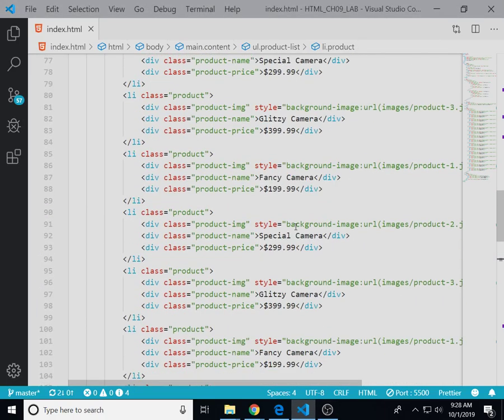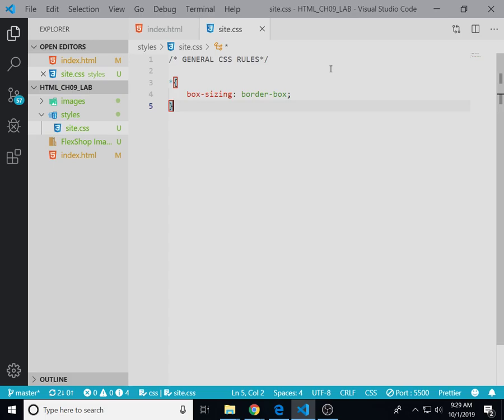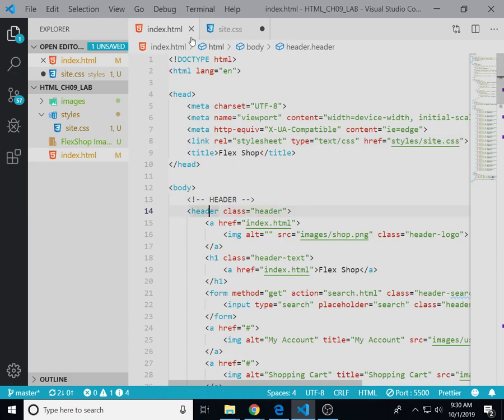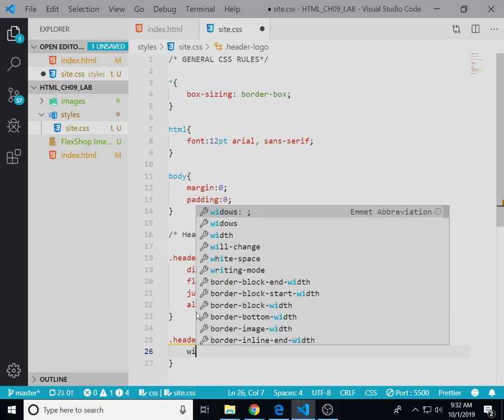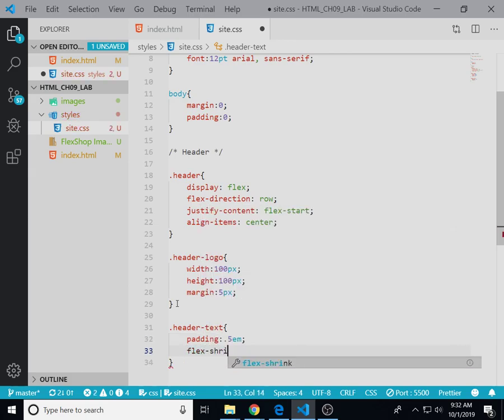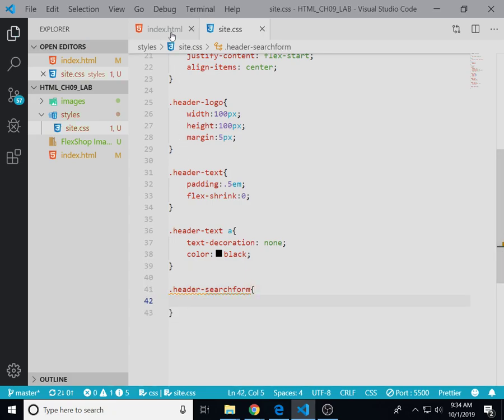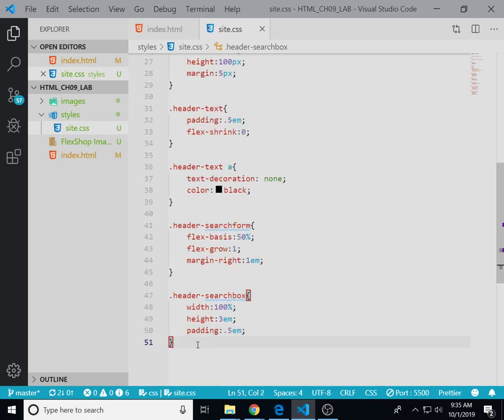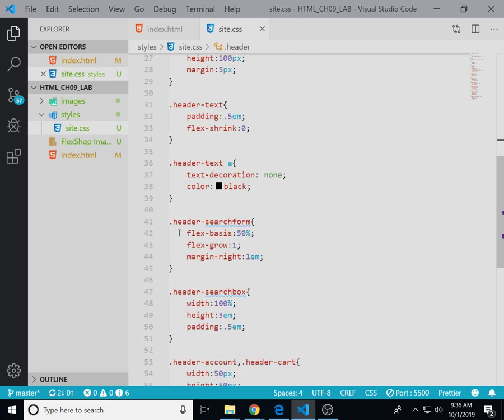CSS3 FlexBox - Website From Scratch General and Header CSS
General and Header CSS for the Flexbox website from scratch